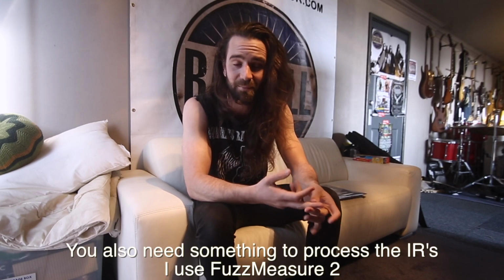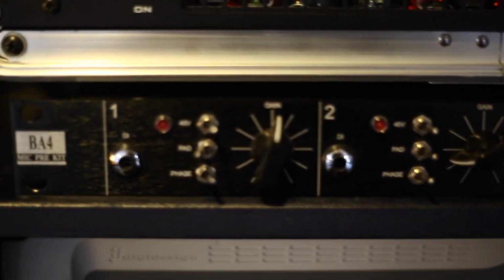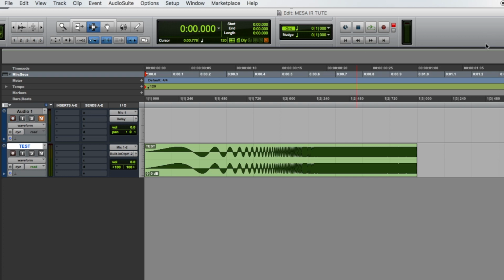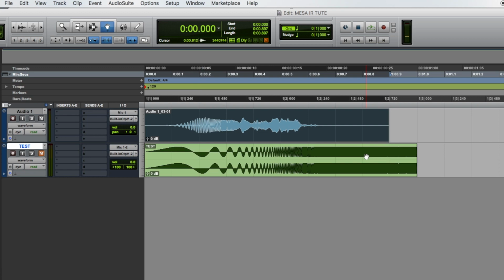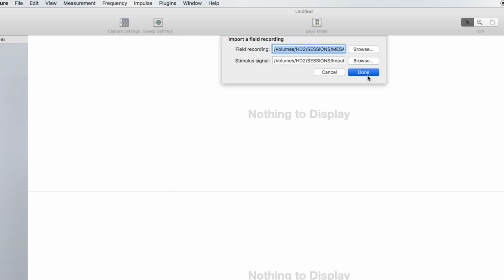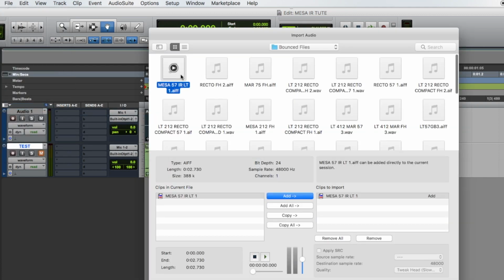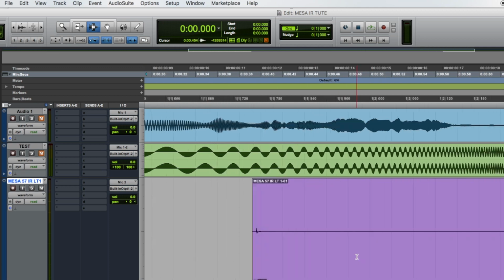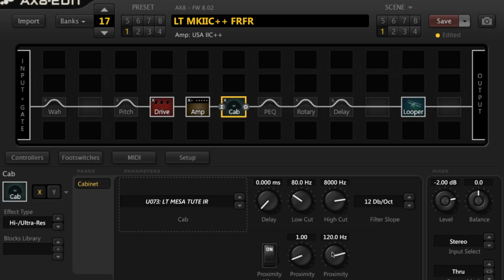DIY Guitar Cab Impulse Responses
Free IR -